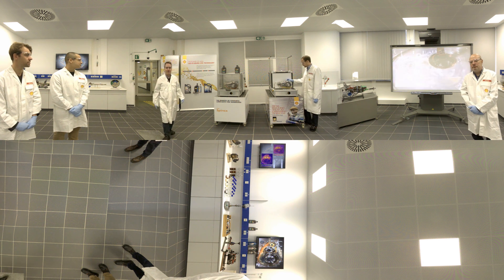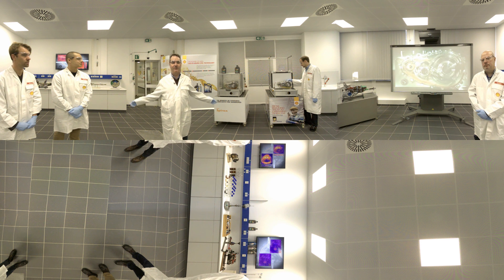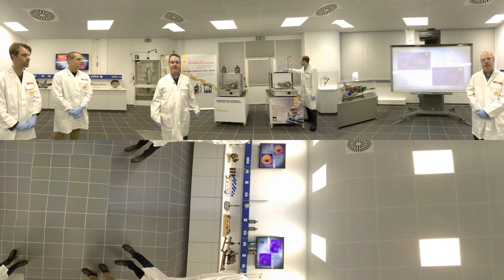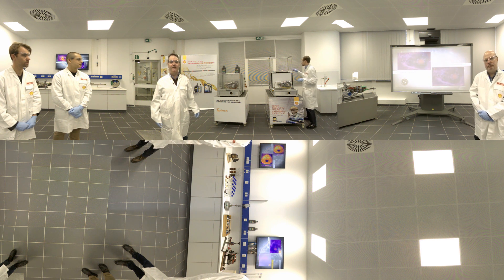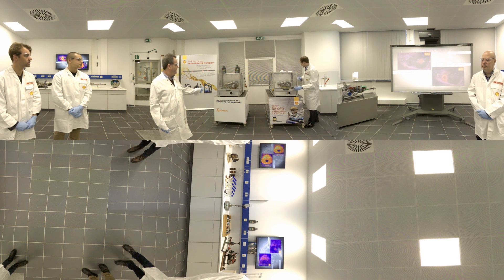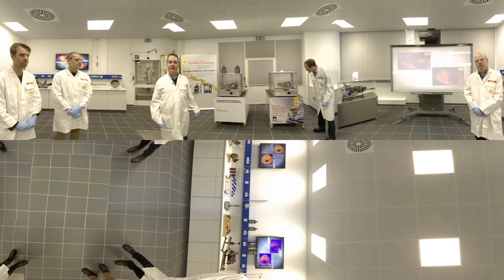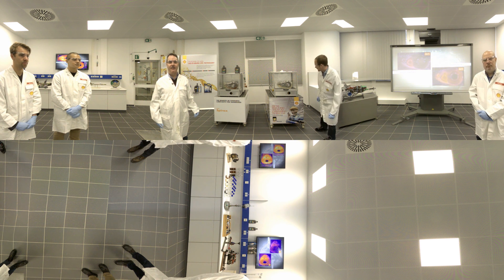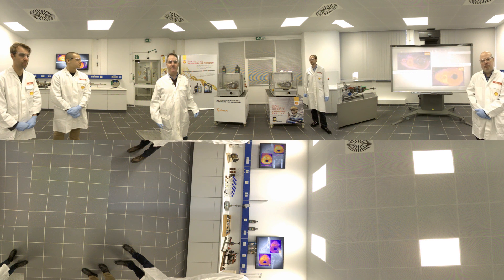Shell Technology Center Hamburg virtual Tour 360 - Demonstration Lab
Virtual tour filmed in 360° through the Shell Technology Center Hamburg. Demonstration Lab Scene